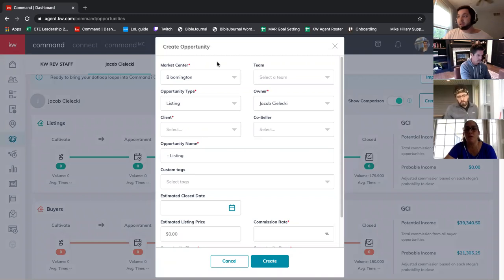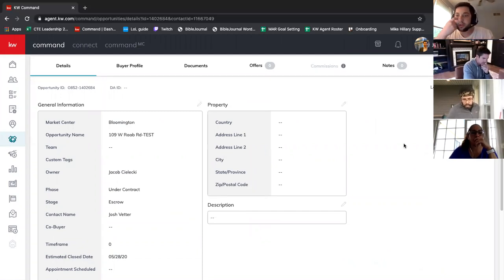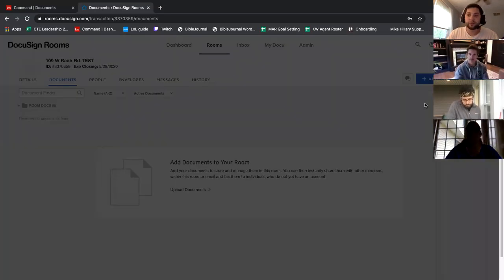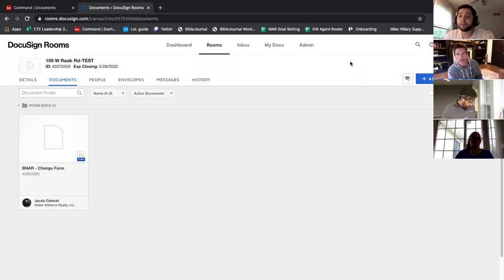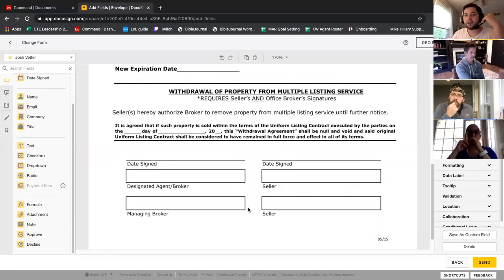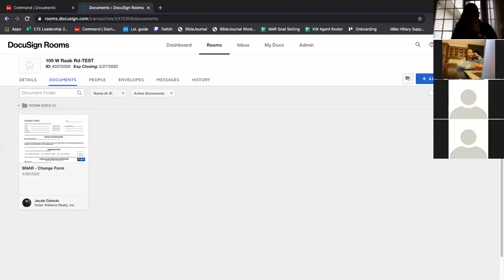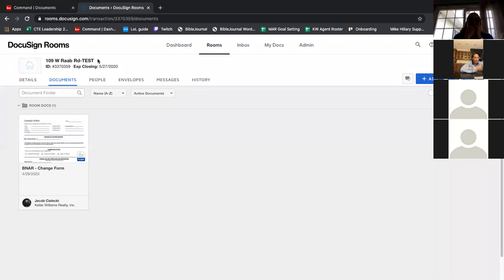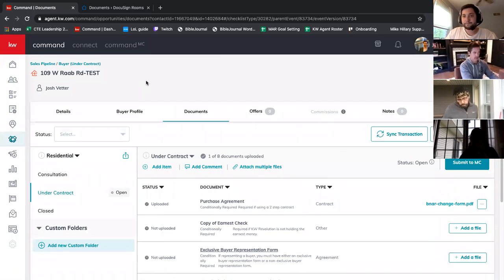Docusign: Intro Training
Intro training for Command into Docusign.